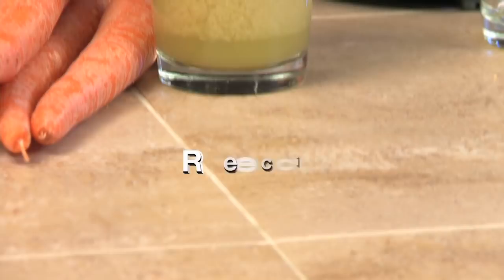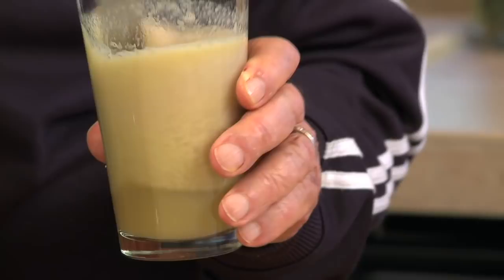Jay Kordich makes his Evening Regulator Recipe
Jay Kordich makes what he calls The Evening Regulator. It's simply 1 firm pear and two apples. It keeps you regulated, thus the name.

Jay Kordich the father of juicing wants you to be healthy. His mission is to teach, inspire and motivate each of us to consume fresh juices and raise awareness of the link between diet and health. Juicing is an easy way to introduce the proven health benefits of fresh fruits and vegetables into anyone's diet.